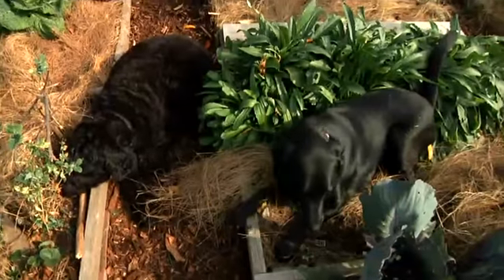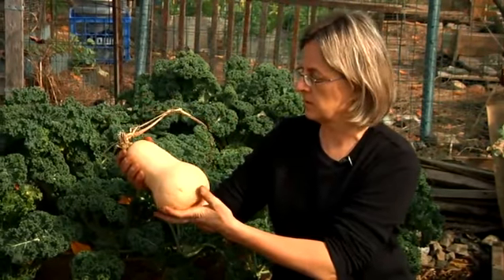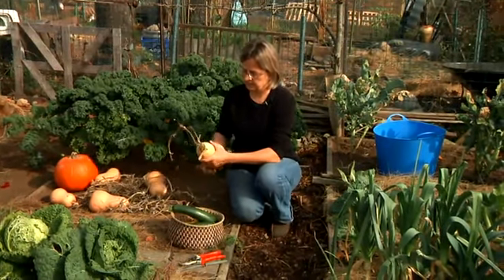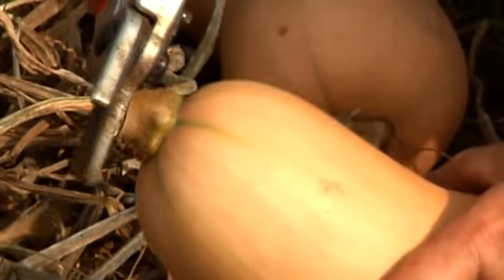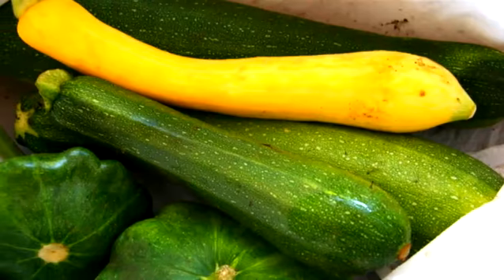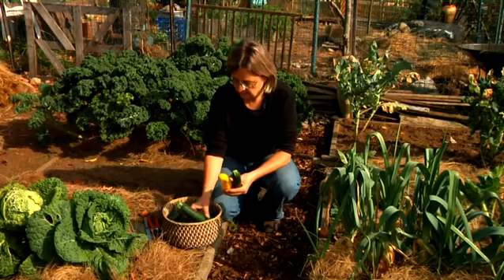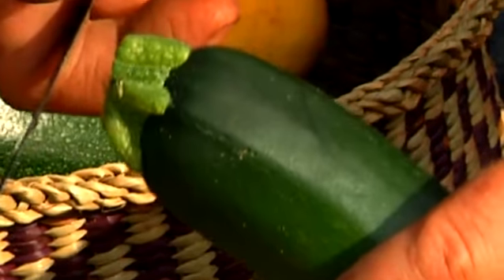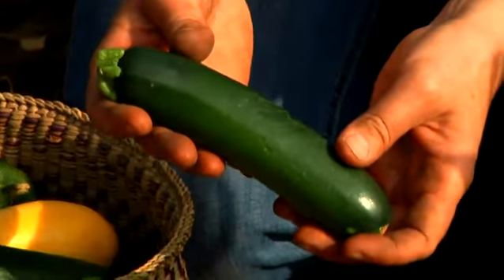Flowers For Algernon Movie | Flower Delivery London | Flower Girl Dresses Nyc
Hi I'm Tim Gipson and I'm going to talk to you about how to fix a dishwasher that will not drain. Now if you've got some standing water in your dishwasher, most likely it's because your drain line from the dishwasher to the sink or the garbage disposal has become clogged. So the first thing we want to do is there's a basket in the back here, has a couple screws that hold it in. So the first thing we do would be to remove that and see if there's any large debris in there that's keeping it from draining. Now if we've done that and everything is OK, then the next thing we want to do is we want to take some baking soda and some vinegar then with the baking soda you want to put some in a cup and then you want to mix just enough water with it so that it's a pourable paste. So once we do that, then we'll take the baking soda and we'll pour it down that drain and then we're going to follow it with a cup of vinegar. Now that vinegar will fizz and work with the baking soda and we're going to let that set for about 10 or 15 minutes to try to work and get down through that clog. And then the last thing we want to do is we want to take a pot of boiling hot water, and it's very important that you get this water as hot as can be and then we'll take that and we'll pour that down the drain. Now for most just your regular  type of clog, that should clear it. Now if that doesn't clear it after that first application, then you might have to repeat the process one or even two more times for a severe clog but eventually you will be able to get that clog cleared and these are things that you usually have around the house. They do not cost that much, they're just pennies per application and they are safe to your plumbing and the environment so it's a good thing to use. I'm Tim Gipson and that's how to fix a dishwasher that will not drain.